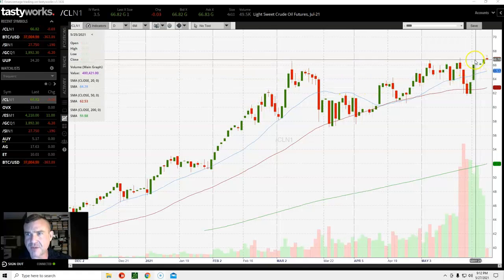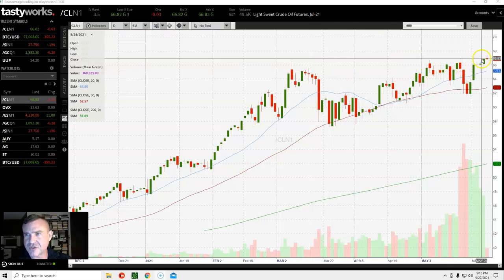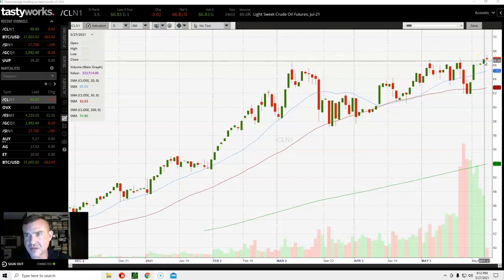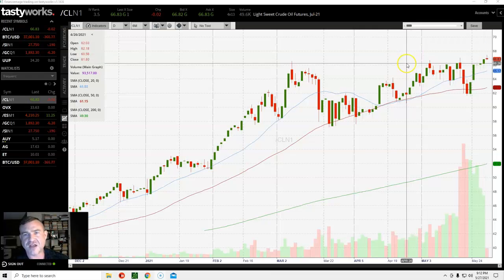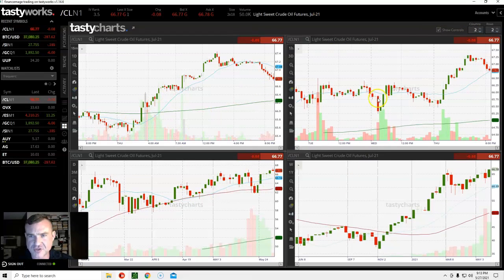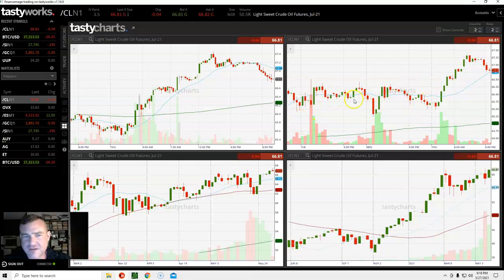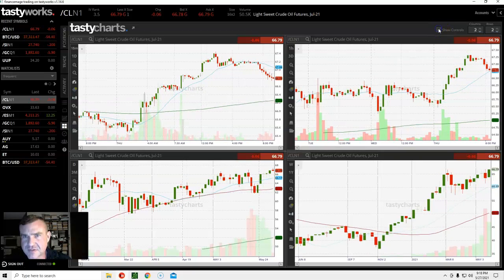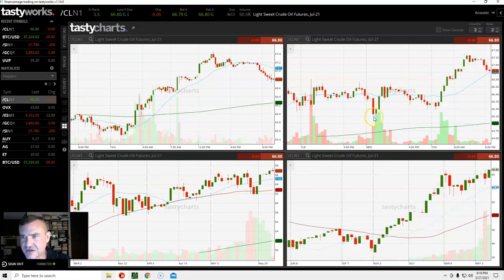Market Update WTI Crude Oil May 27 2021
In todays market update we look at WTI Crude Oil Futures candle stick charts in 4 different time frames:15 minute, 1 hour, daily and weekly.

Oil has been my favorite thing to trade for over 6 months.

It is a very liquid market since oil is used in almost every product you have in either making it or delivering it to you.

Even as the movement in the U.S. for sustainable energy grows, we will be using oil in some capacity for a few more years.

AND...